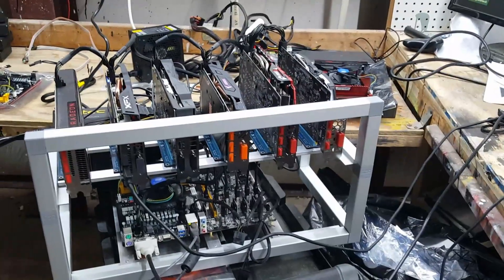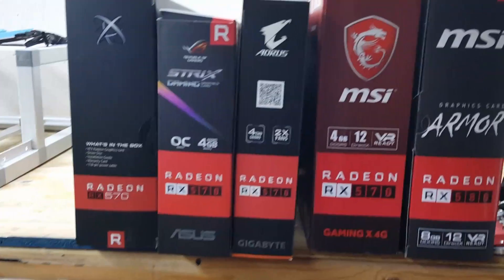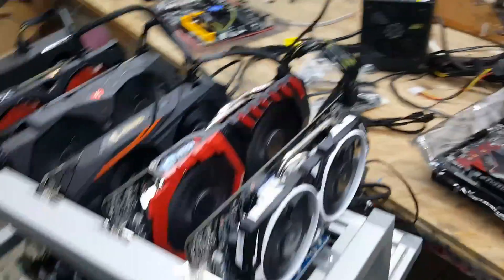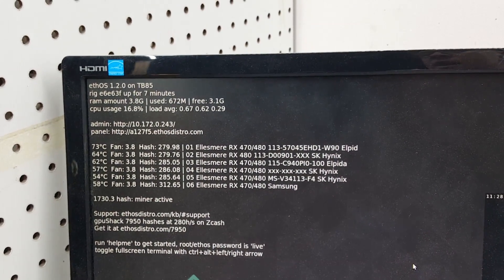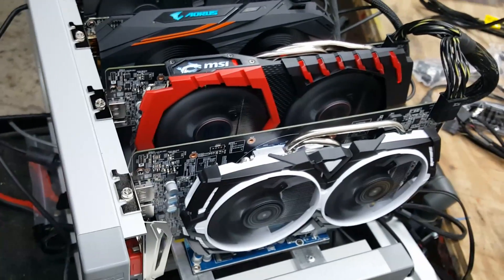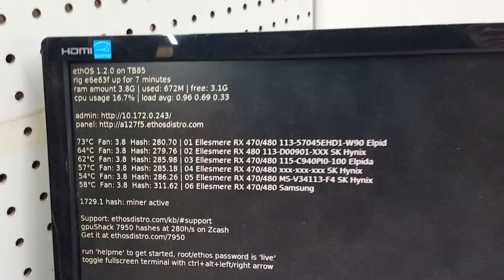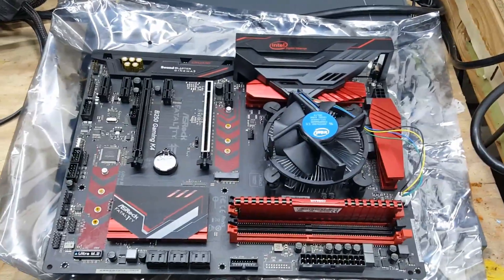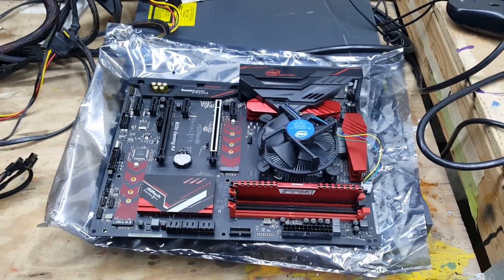Zclassic and Zcash mining with RX570 and RX580 GPU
Here is an article on how to build a 6 GPU mining rig for Ethereum and Zcash with RX580 GPU's